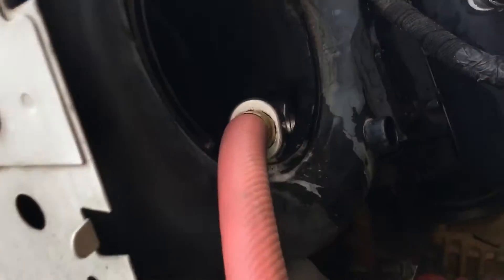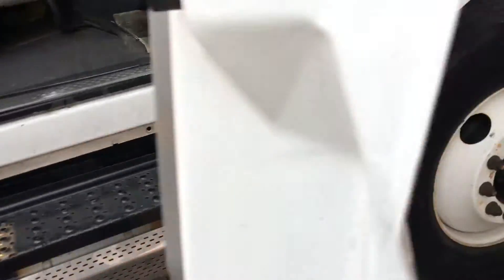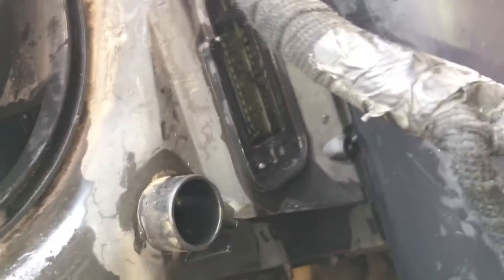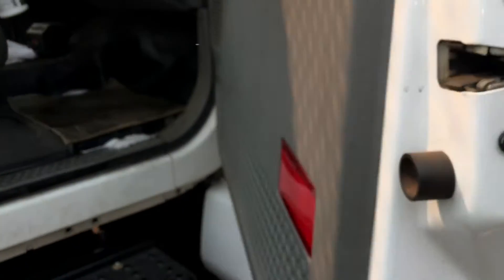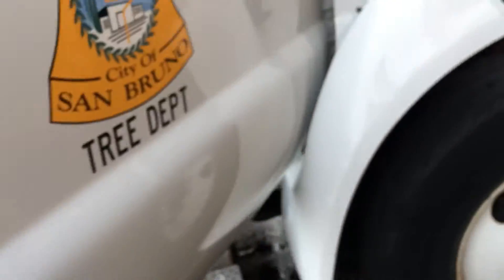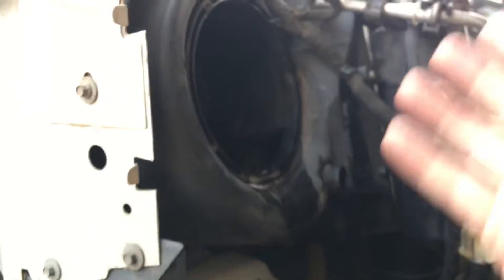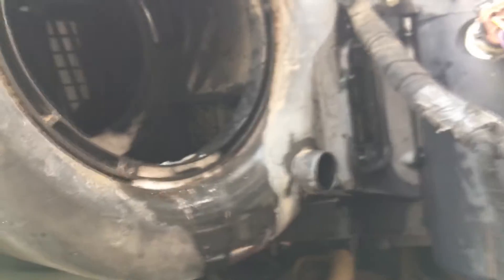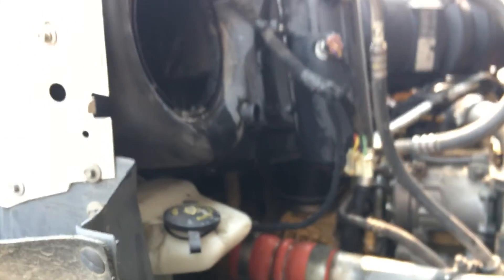Evaporator It’s almost clean after his first washing using a garden hose and spray nozzle￼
And This vehicle was just serviced by another shop attempting to get the air conditioning to blow cold just by adding refrigerant.

          This is what happens when automotive businesses are owned by owners who don’t work and cannot work on cars themselves they don’t have a clue not even diagnosed himself out of a wet paper bag￼.